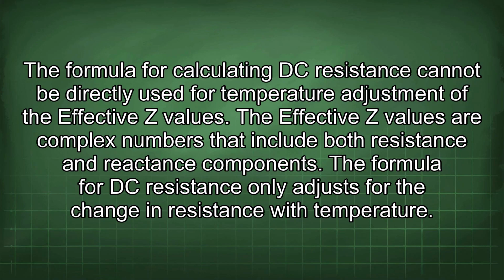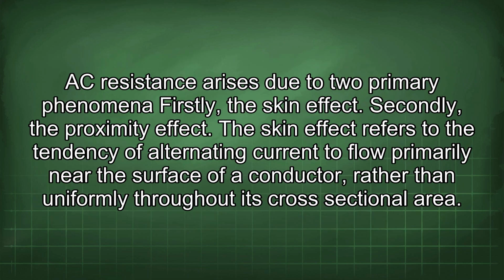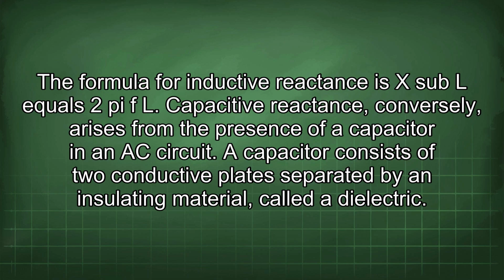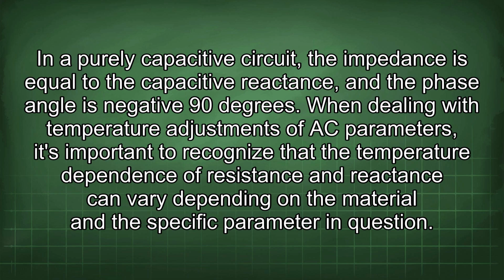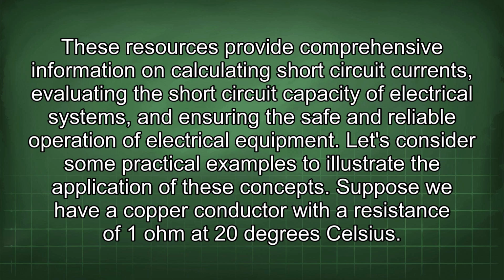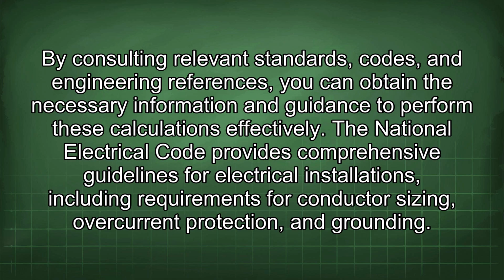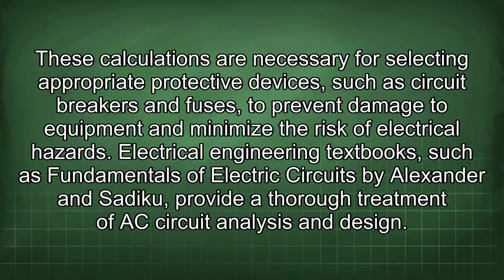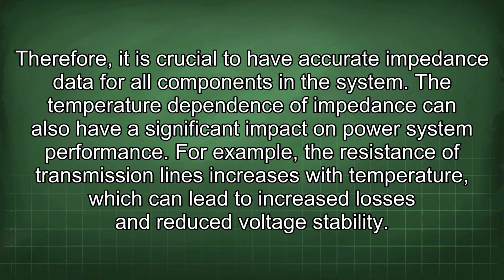Temperature Adjustment of Effective Z Values Explained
The formula for DC resistance cannot be directly used for temperature adjustment of Effective Z values. Effective Z values are complex numbers including resistance and reactance. Temperature adjustment of AC parameters requires specific methods and formulas.